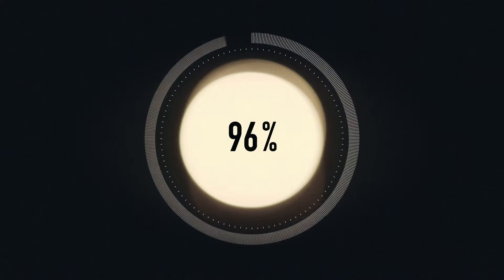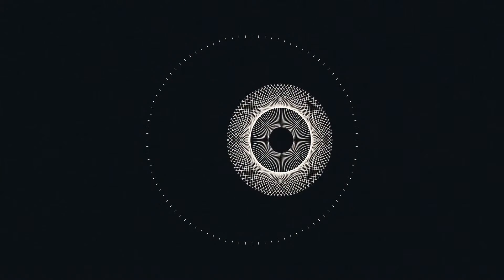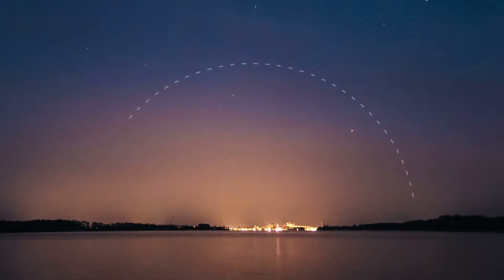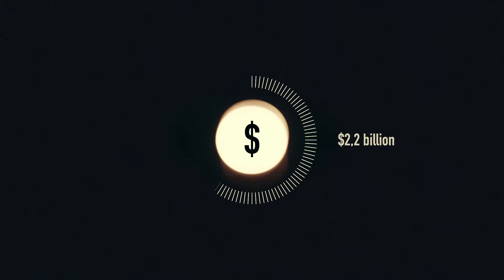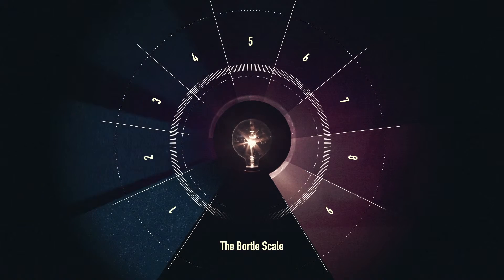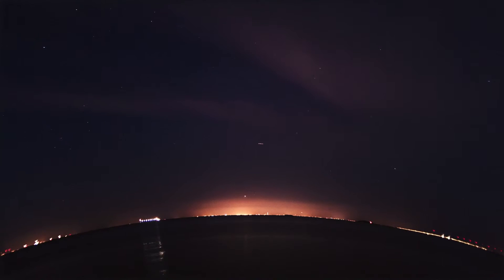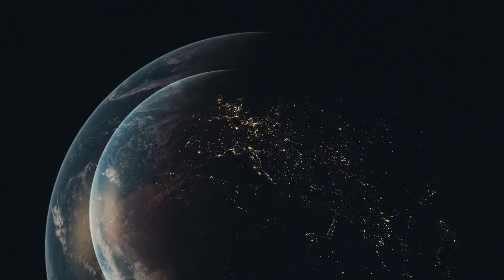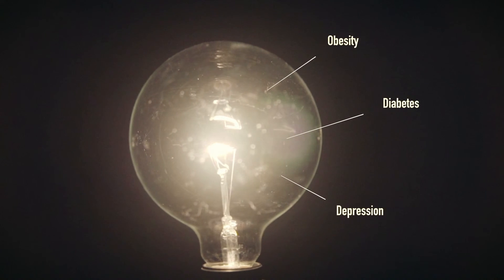Light Pollution – an infographic HD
Today more than 99% of Europeans and Americans and about two thirds of the human population lives in areas, where the night sky is considered polluted by light. 96% of the European population are unable to see our galaxy the Milky Way and 40% of Americans lives in such bright surroundings that their eyes actually never switches to night vision.

It is estimated that in the US alone, 17,4 billion Kilowatt-hours are annually wasted into the atmosphere. That equals $2,2 billion, about 30% of the annual amount budgeted to lightening the streets. Enough to annually fund a new mission to Mars! Researchers have found links between people living a life polluted by light and certain types of cancer. Even links to diabetes, obesity and depression have been found. Also trees, which we so heavily rely on, are said to produce around 7% less oxygen when exposed to light pollution from populated areas.

But, contrary to other of our world’s many problems with contamination, light pollution is comparatively easy remedied and It’s even possible within the life expectancy of our generation! How? We need to invest more in research on how to use lighting and we need to take responsibility and turn off the light we don't have a use for!

Work & flow:

The film is the visual result of a bachelor thesis on light pollution from the Royal Danish Academy of Fine Arts, the School of Design – june 2015.

Filmed in Denmark. Locations are Copenhagen, Nykøbing Falster and Møns Klint.
Photography & film shot with vintage Pentax and Fujifilm lenses on a Sony Alpha 7s.
Timelapse photography composited in Lightroom with LRTimelapse 3/4.
Earth rendered in Cinema4D.
General editing, compositing and animation done in Adobe After Effects.
Graded with the FilmConvert plugin for After Effects.
Credits:
Voice & Music by Cato @ Tacomusic (tacomusic.co.uk/)
A special thank you to Peter Gyllan from the Royal Danish Academy of Arts, School of Design (KADK).